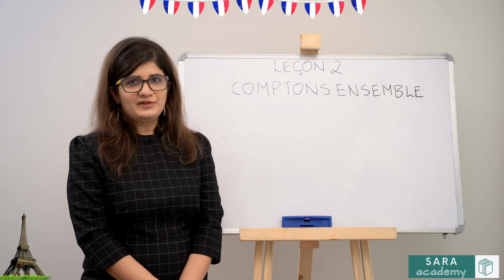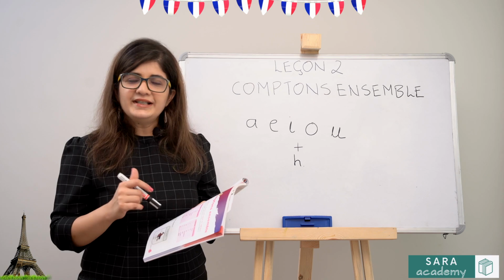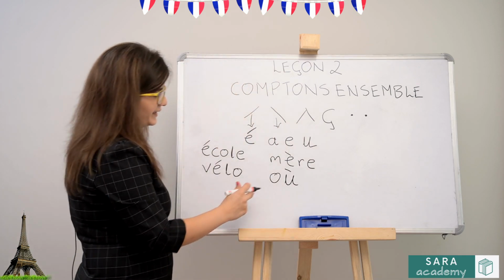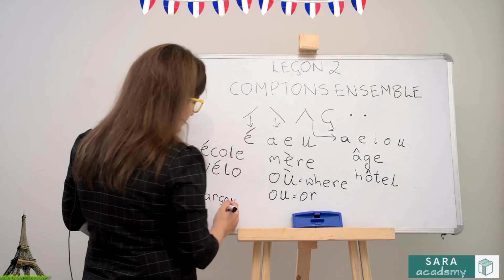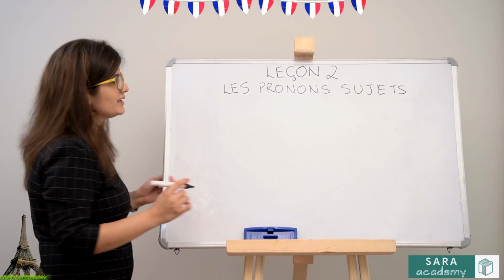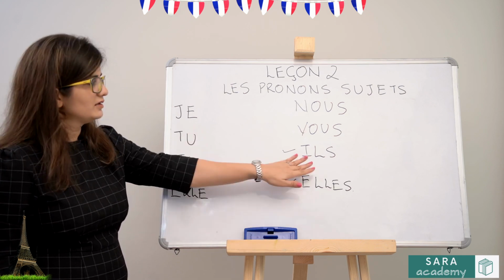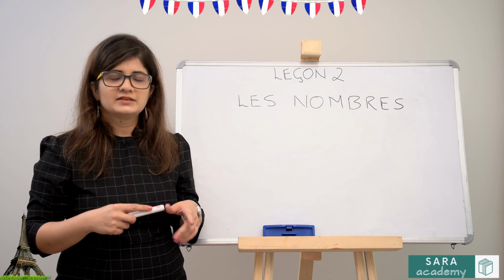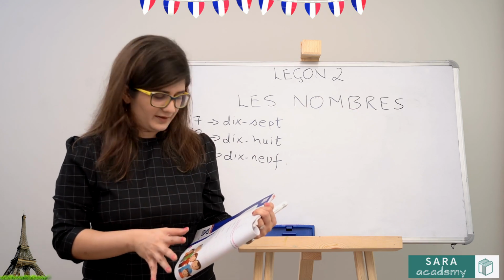Oneshot - Leçon 2 - Comptons ensemble - Apprenons le Français Book 1 - Class 5